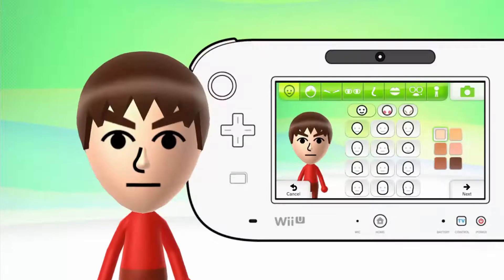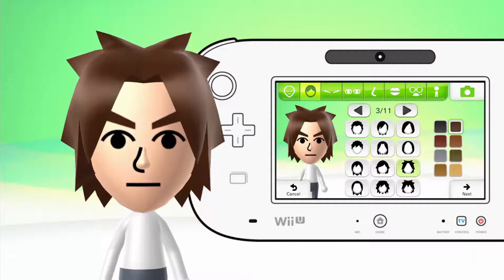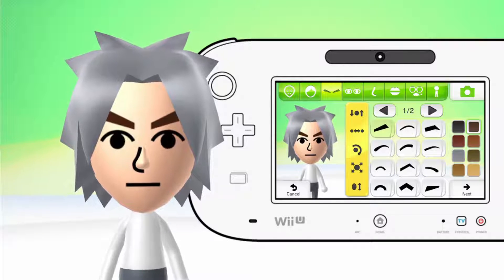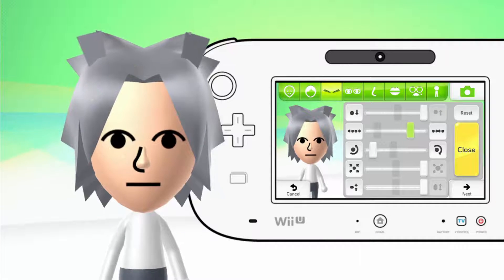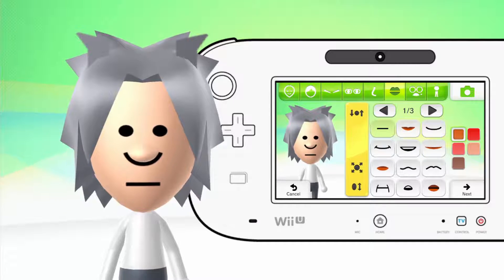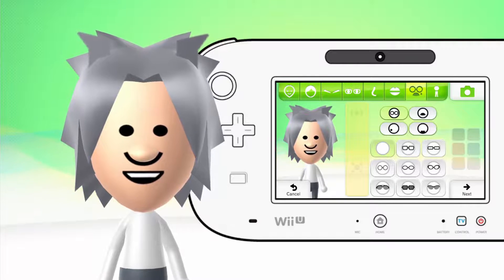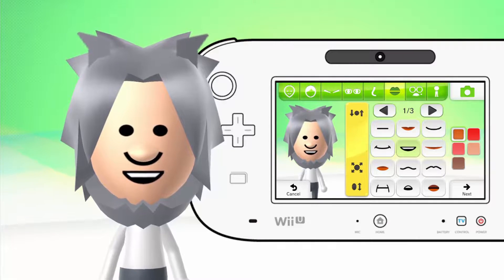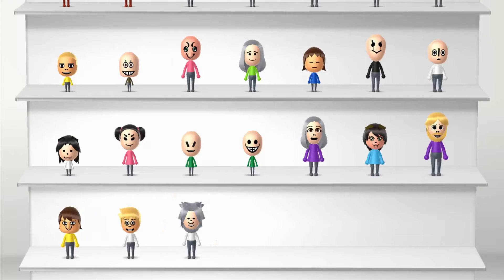Mii Maker How To Create Lesser Dog From Undertale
Hey Guys This is a Mii Maker Tutorial on How To Create Lesser Dog From Undertale.